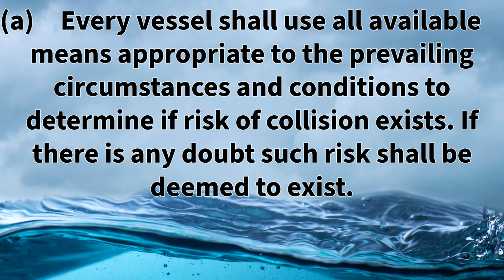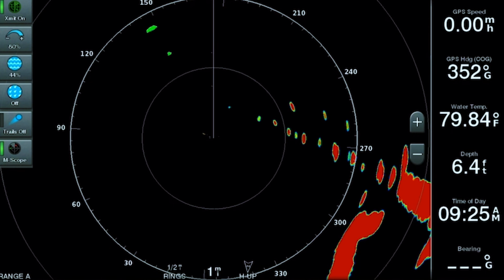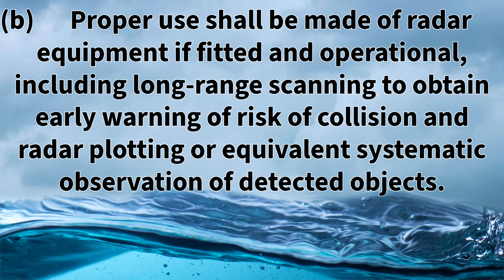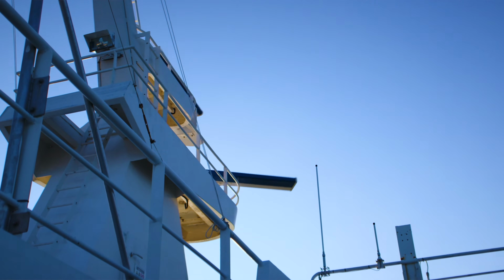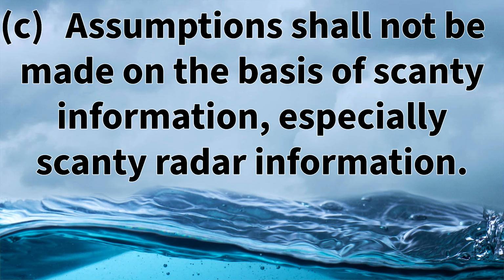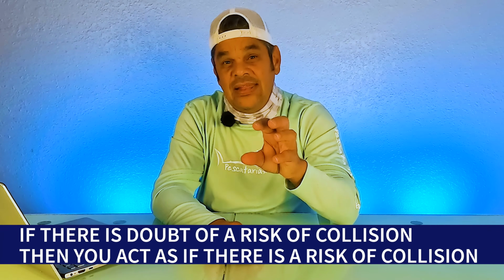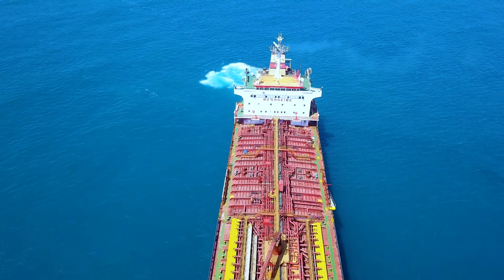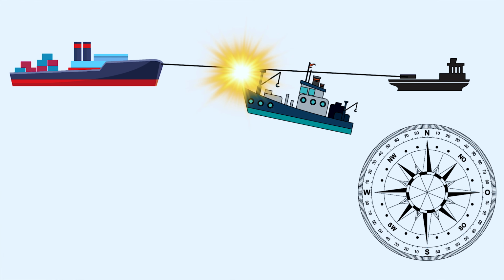Rule 7: Risk Of Collision | Navigation Rules Of The Road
Learn the navigation rules of the road (IRPCS)(COLREGS) with Captain Pedro from Pescatarian Fishing.

We want to welcome you to our Navigation Rules Of The Road series where Captain Pedro will go through each one of the COLREGS Rules Of The Road and explain what they mean, why they are important along with mnemonic phrases to help you remember the Navigational Rules Of The Road and prepare you for your captain license course and so that you can pass your USCG captain exam.

Many people are seeking to obtain their captain license to learn more about safety and in specific, boating safety and other wish to start their own charter fishing business and are seeking a charter boat captain license or most commonly referred to as a 6-pack captain license.  The reason why it is called a captain license 6 pack is because this license allows you to take up to 6 paying customers on your vessel and is the most common license for charter fishing captains.

If you are wondering what does COLREGS stand for, it is the Convention On The International Regulations For Preventing Collisions At Sea.  When obtaining your Captain’s License, you will be required to learn all of the international regulations for preventing collisions at sea.  Collision avoidance is a very important subject when you are engaged in navigation at sea.  These ship collision regulations were updated in 1972 and are still in effect internationally as collision regulations.

Now you might be thinking that you will never need these are you don’t plan on being the captain of a ship but the reality is that we are all involved in these conditions while boating and fishing and might not even realize it.  If it makes it easier for you, think of the ship collision regulations as boat collision regulations.

In this series Captain Pedro will aim to ensure you understand the complex language of these rules and we will cover the COLREGS in depth going one by one through each rule and hopefully you can use this content as your 100 ton captain license study guide.  Nowadays there are many online eLearning schools that are great for taking your captains license courses because they let you work at your own pace versus an actual classroom environment.

In this video, Captain Pedro breaks down COLREGS Rule 7.  This rule falls under the Steering & Sailing section.  This rule covers what shall be deemed as a risk of collision.  Collisions at sea are very prominent and it is extremely important for you to fully understand what is deemed as a risk of collision or when a risk of collision can and is occurring.

Video Chapters

0:00 Introduction
0:13 Rule 7 A:  Determining Risk Of Collision
1:42 Rule 7 B:  Radar Scanning To Determine Risk Of Collision
2:23 Rule 7 C:  Scanty Radar Information
3:22 Rule 7 D Item 1:  Constant Compass Bearing
3:59 Rule 7 D Item 2:  Appreciable Bearing Changes
4:49 Next Steps

We appreciate each and every one of our subscribers and viewers!!

We are a family-owned charter fishing and fishing apparel company striving to create long lasting memories on the water with our guests, friends, and family.

We want to help and educate other boaters and anglers through our content to ensure everyone can enjoy themselves on the water, make long lasting memories and enjoy some delicious seafood!

Fishing is our passion and our way of life.  Thank you for following us on our journey and we are honored to share our experiences with all of you!